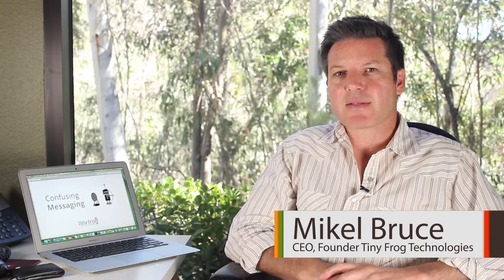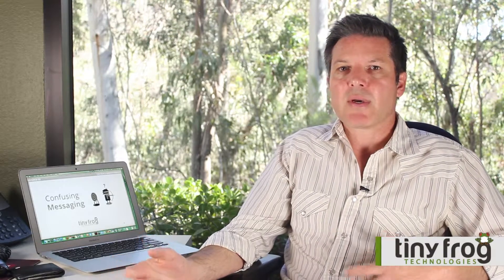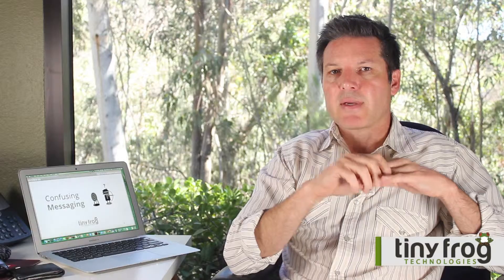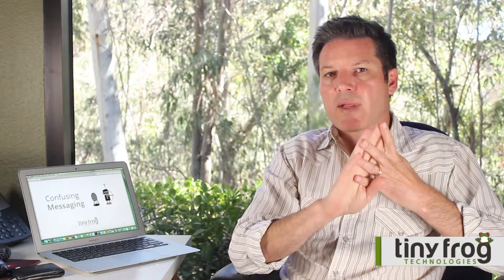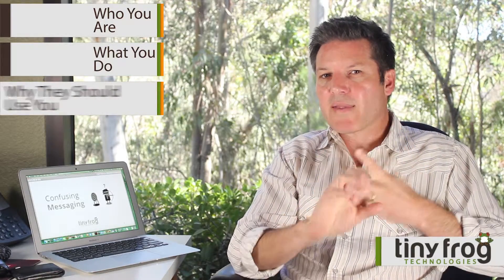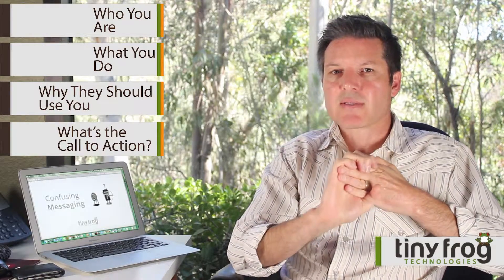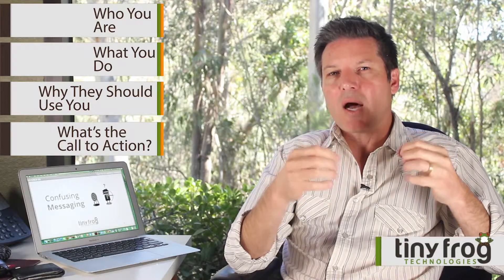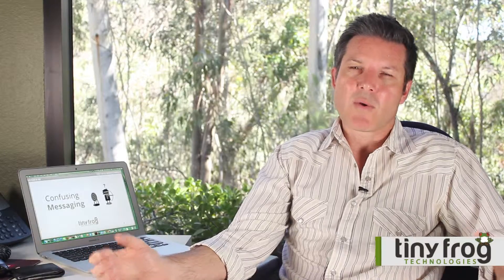Confusing Messaging on Your Website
This is Mikel with TinyFrog Technologies and I would like to talk a little bit about messaging - and more specifically - confusing messaging on your website. The homepage tends to be the most important page on your website. It's basically a portal that will link people to other pages of the website. If your homepage is developed well, it can act as a very strong lead capture to get someone to contact you through your website. The messaging on your site, specifically on your homepage, is very, very important. The homepage messaging, first of all, needs to be very succinct. If you're forcing your visitor or user on on the website to read a lot of dense content, you're probably going to lose them right away.

Think about it: when you get an email that is very long, most people look at that and get frustrated by it. Your website is no different. Often times you have to read those emails, but if someone is landing on your website, they don't have to be there. The content and even the visuals on your website really need to be designed in such a way to pull someone in and to allow them to develop an emotional connection with your website.

The 4 important things you are looking for when someone lands on your website are:

1) Who you are?

2) What you do?

3) Why they should consider using you?

4) What is the call to action, or what's the very next thing they should be doing?

Those are the 4 messages or content that needs to be on your website.  Everything else is definitely secondary, especially in the most prominent areas of your website or the most prominent areas on your homepage. I would strongly recommend not doing your own homepage messaging yourself. I would strongly recommend getting help from somebody who really knows what they're doing because that will really make or break your website in terms of whether or not someone decides to stay on your website, and even more importantly if someone decides to contact you through your website.